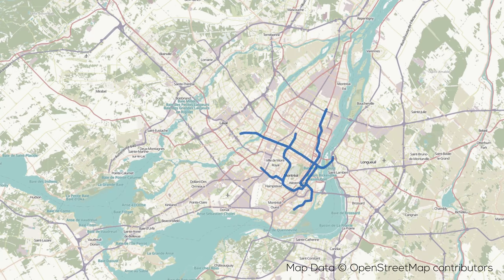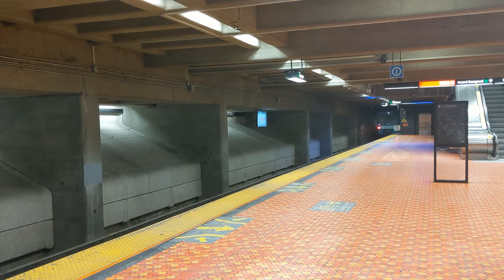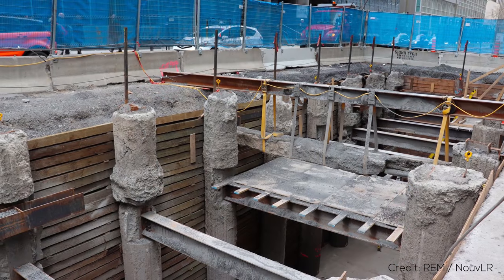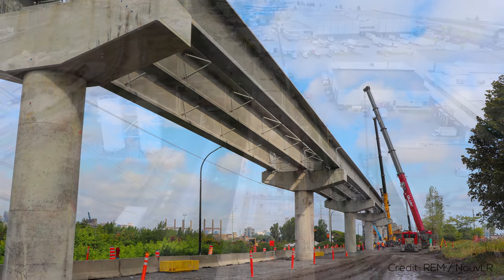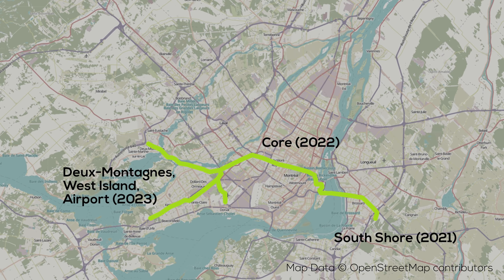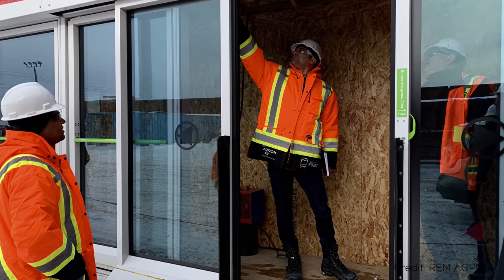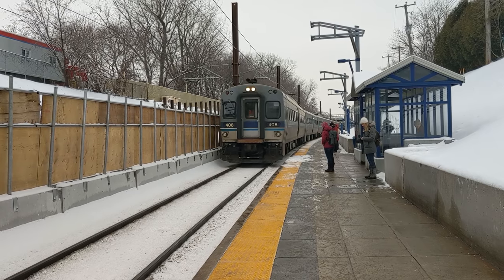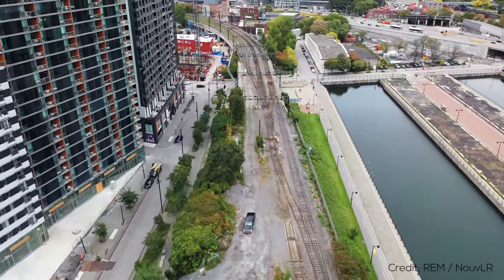Montreal REM | Demystified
Montreal's Réseau express métropolitain (REM) project is the transit project that we most look forward to in the recent years, and in this video we give you guys a brief background, and explain to you why we love the project so much. Enjoy!

=SPECIAL THANKS=

A huge thank you to the Communications & Media Relations team at REM for helping us put this video together and sourcing the footage! We couldn't have done this without you.

=ATTRIBUTION=

=ABOUT ME=